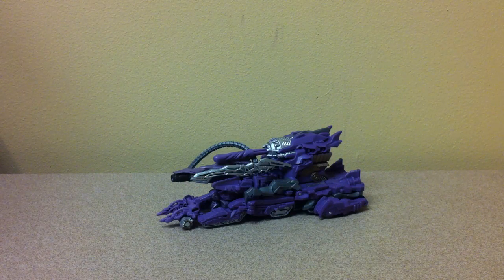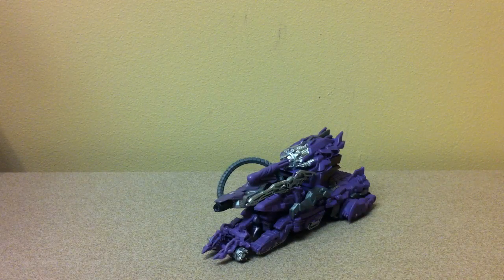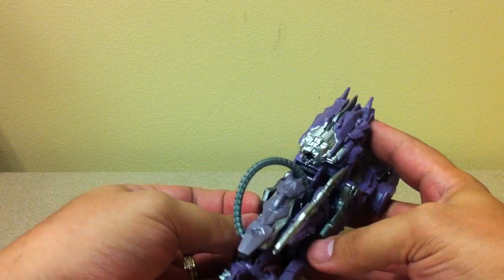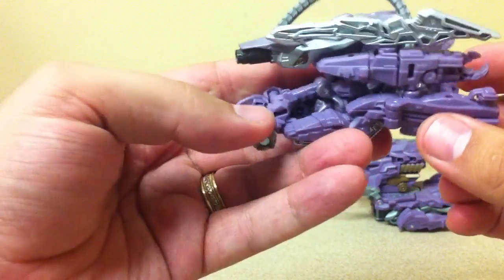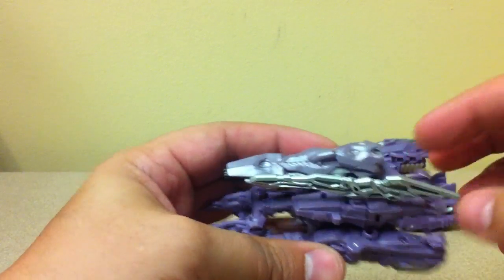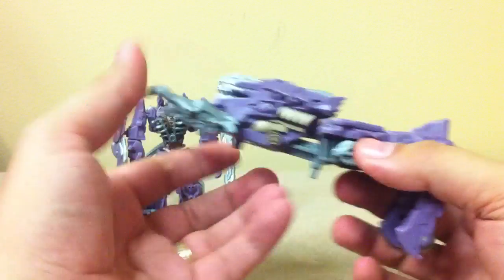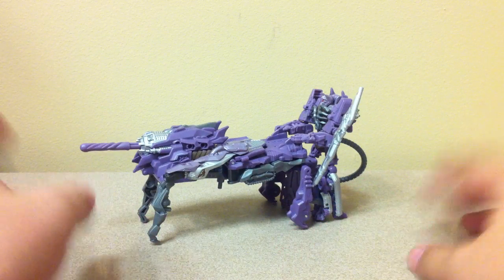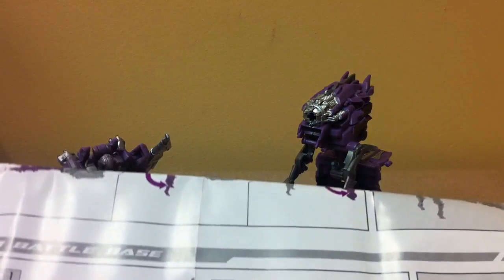DOTM Cyberverse SHOCKWAVE Fusion Tank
AAAAIIIIIIEEEEE! IT BURNS!!! IT BUUUUUUUUUUUUURNS!